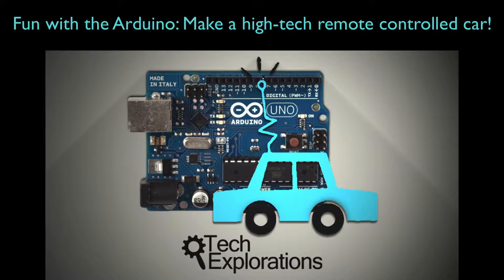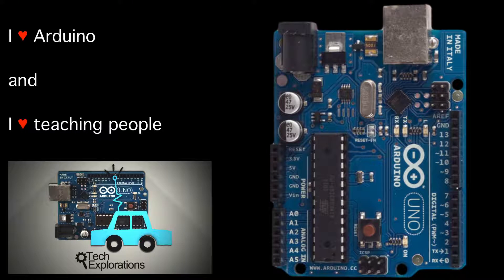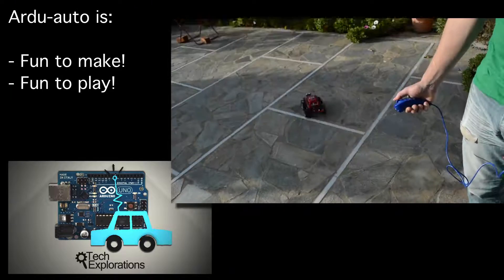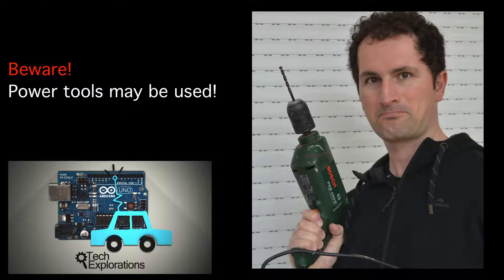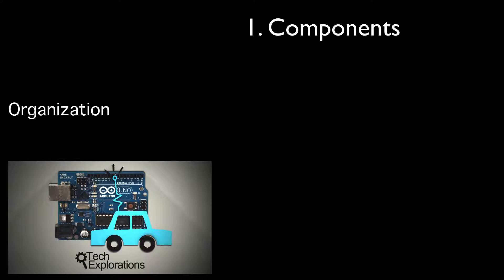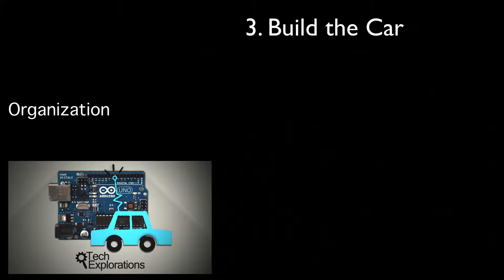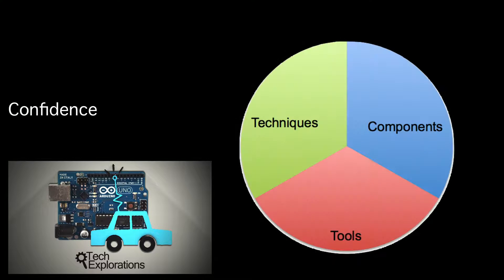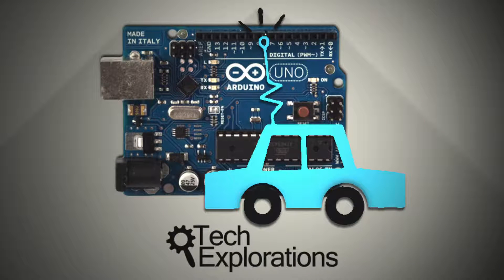Fun with Arduino Make a Remote Controlled Car Introduction